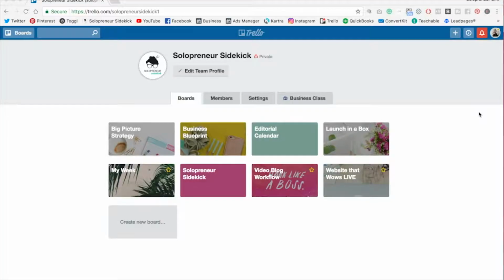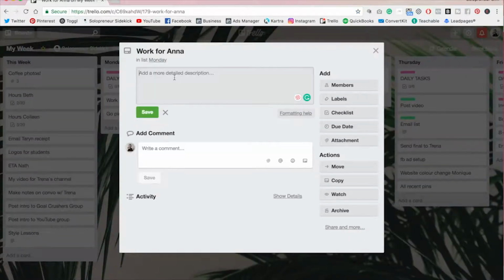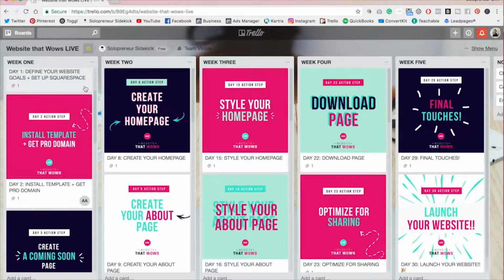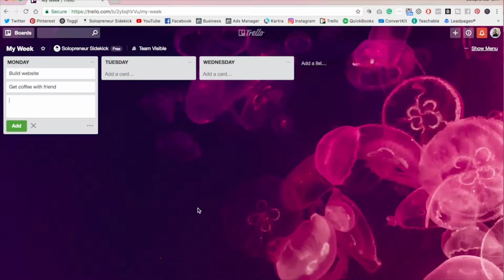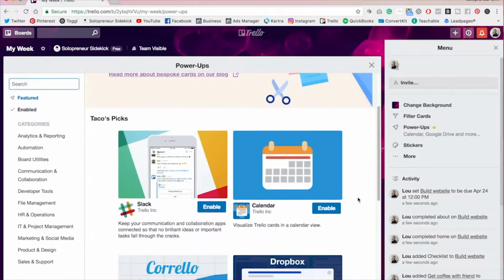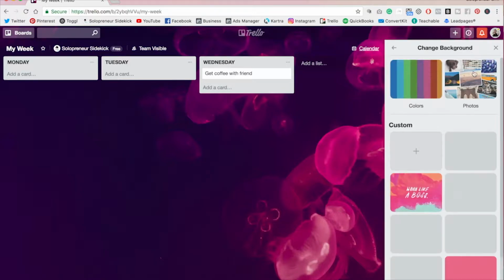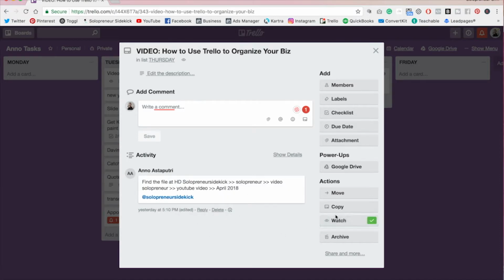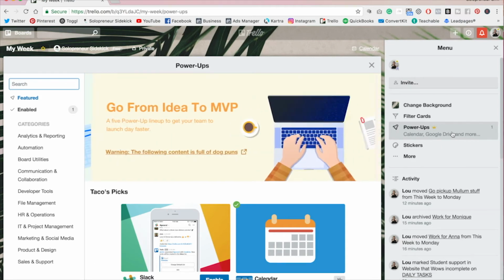How to Use Trello to Organize Your Biz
Learn how to use the fantastic project management system, Trello, to organize your biz!